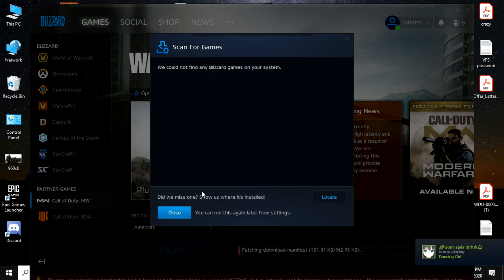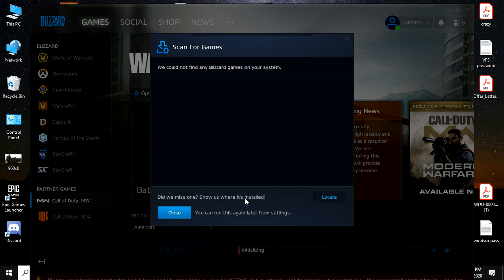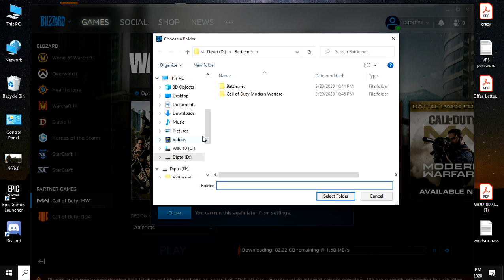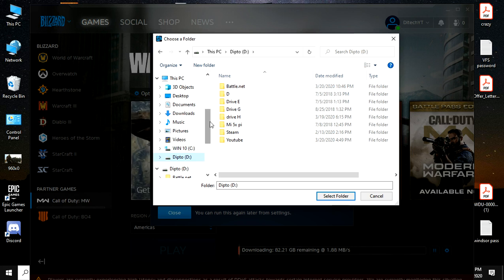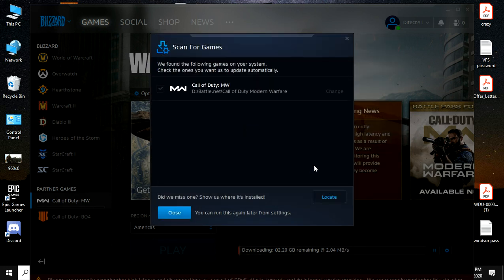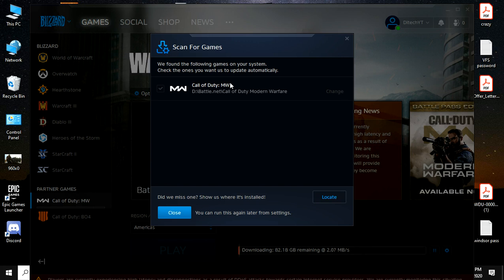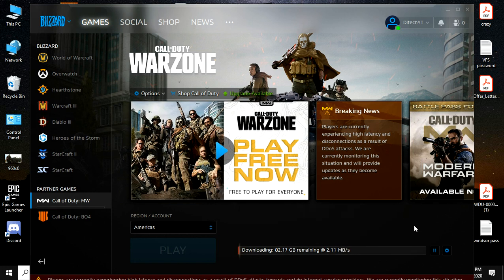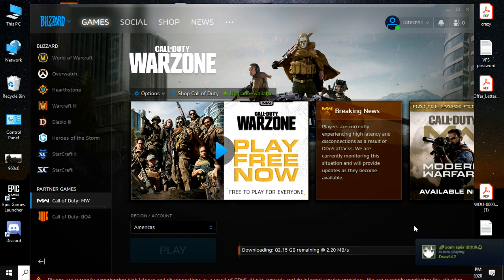We could not find any Blizzard games on your System - Call of Duty Warzone: DirectX12 Error